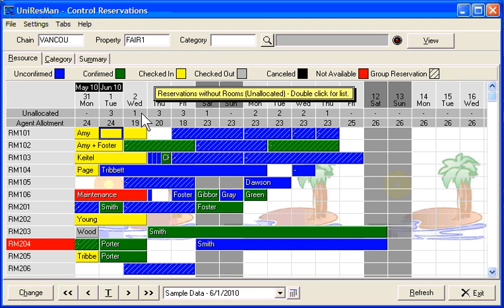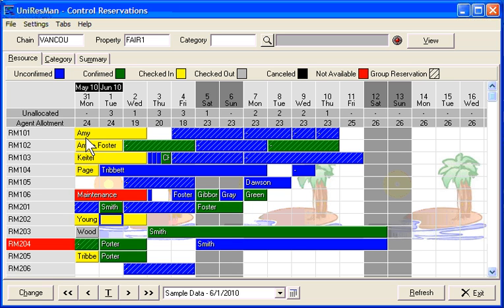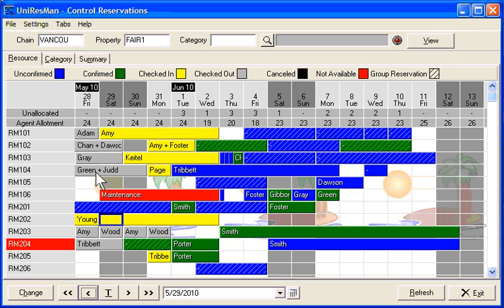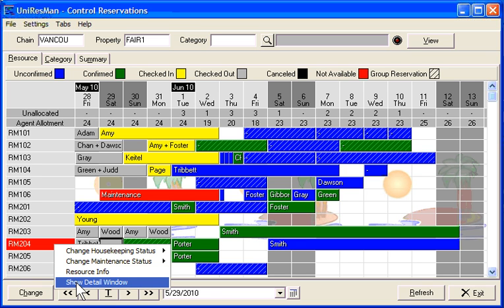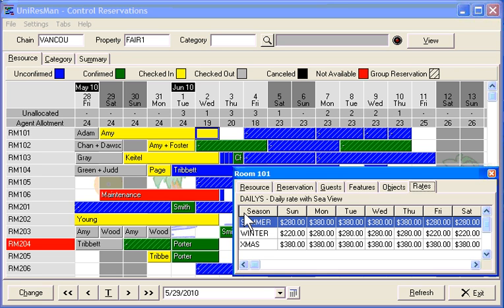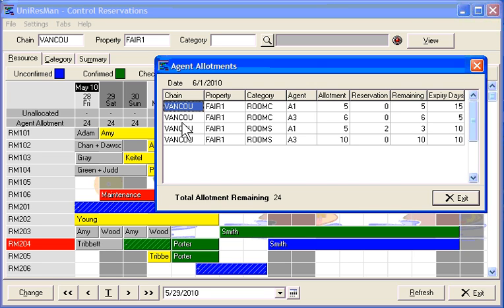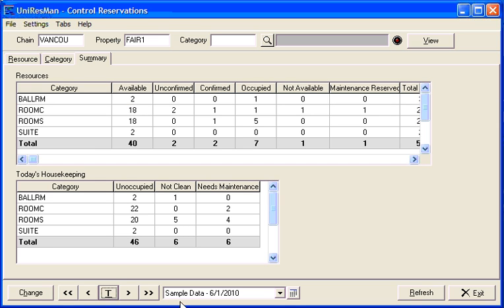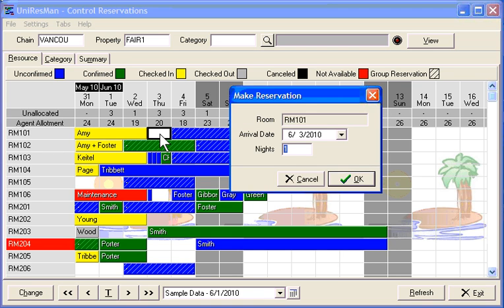Uniresman 006 - Demo - Control 2.wmv